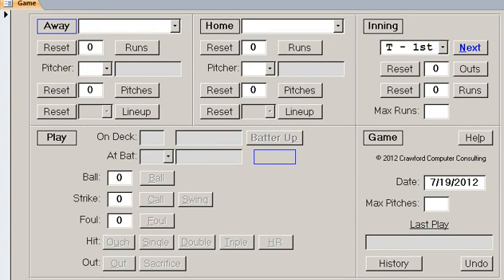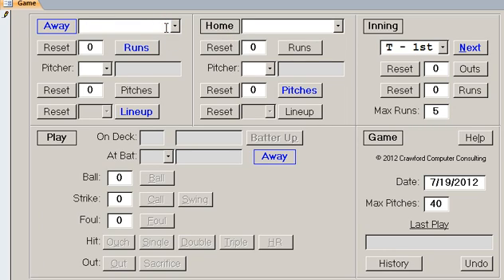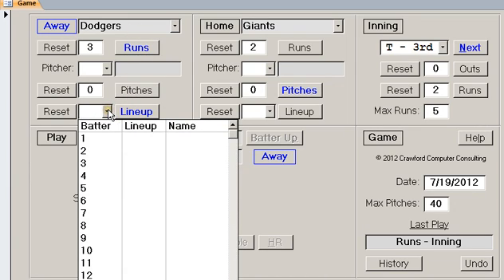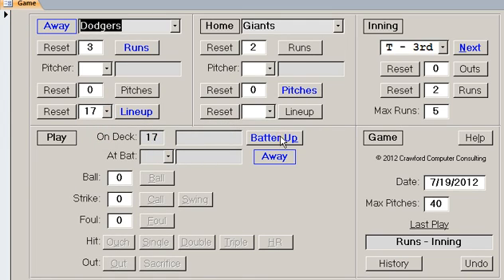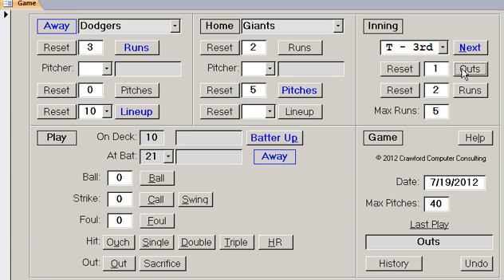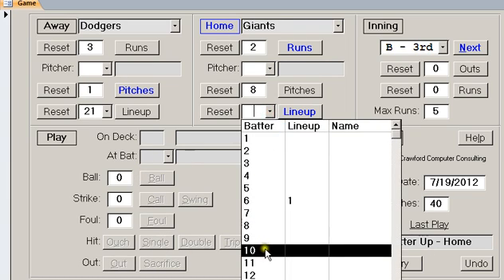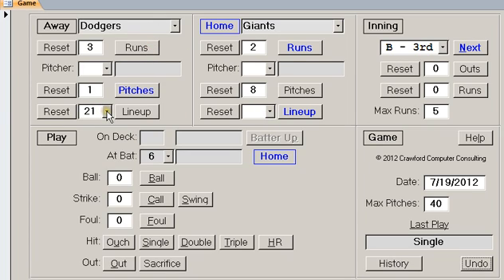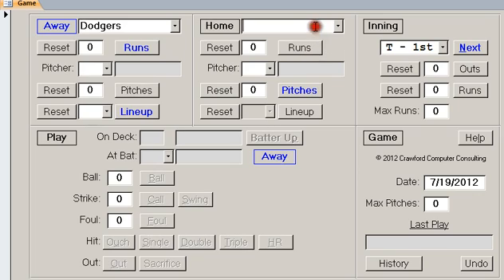Intro to Baseball Scorecard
A Microsoft Access program I developed as a simple way to keep track of batters, count pitches, balls, strikes, runs and outs, keeping score on the sidelines of Little League games. After awhile, even the official score keeper often turned to me for confirmation. I had fun doing it, so I am publishing it here for anyone who might like to try it